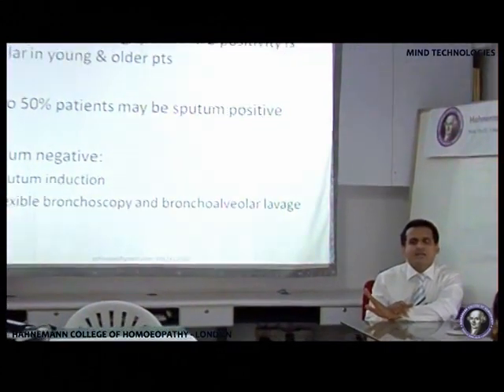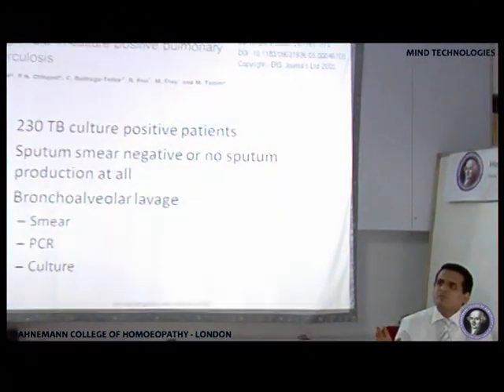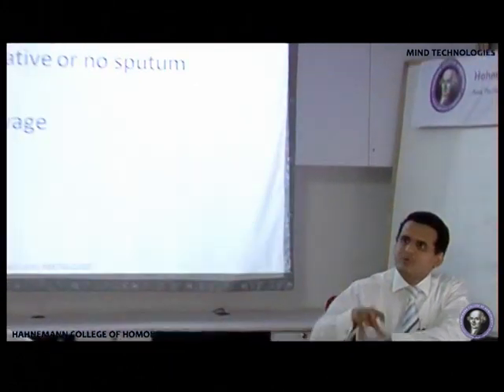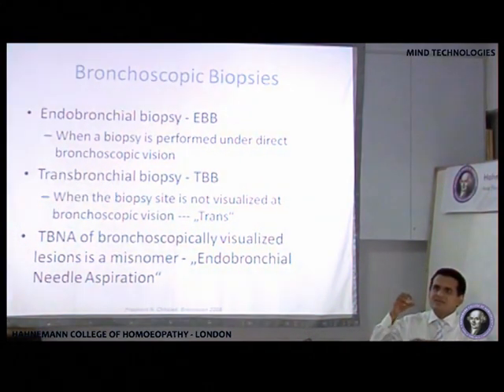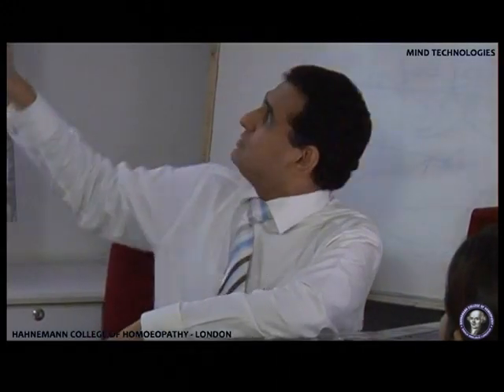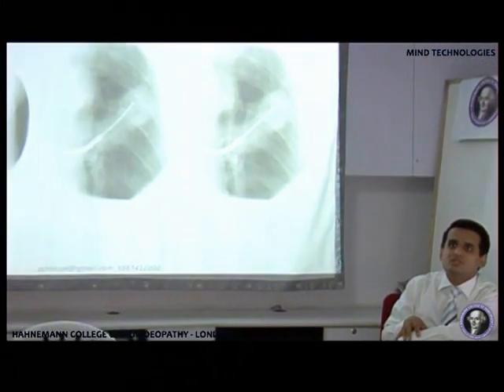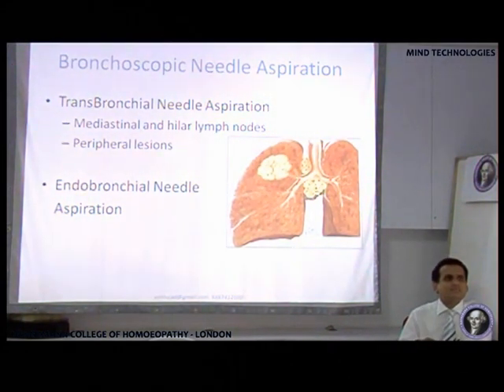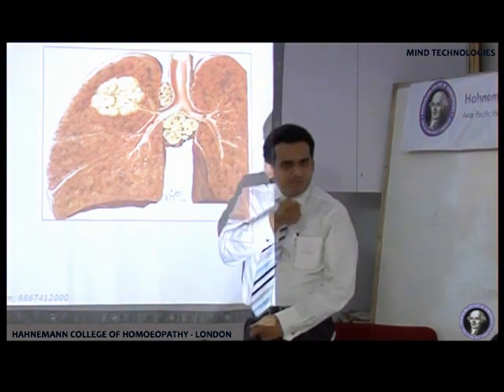PG.HOM Lec-- RESPIRATORY INVESTIGATION--Dr. Prashant Chhajed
RESPIRATORY INVESTIGATION,a lecture by,DR. PRASHANT CHHAJED